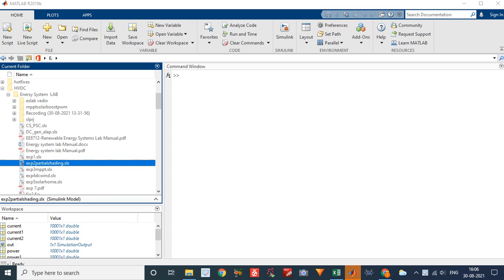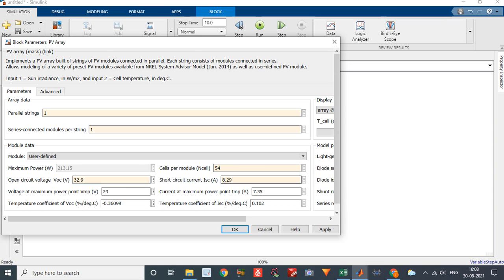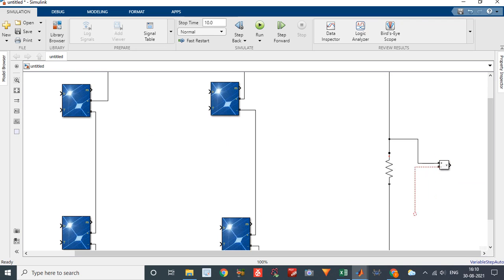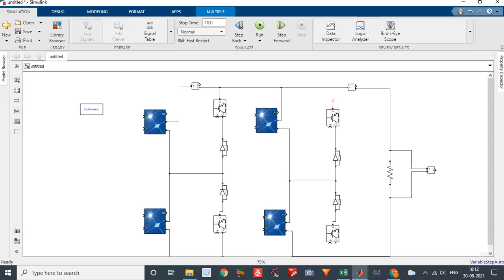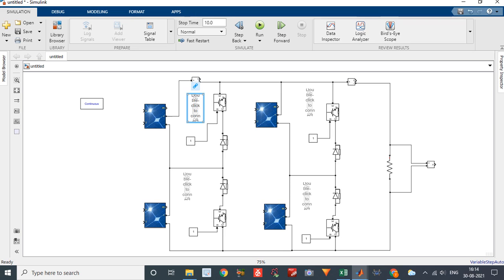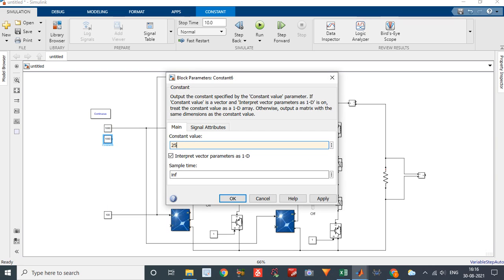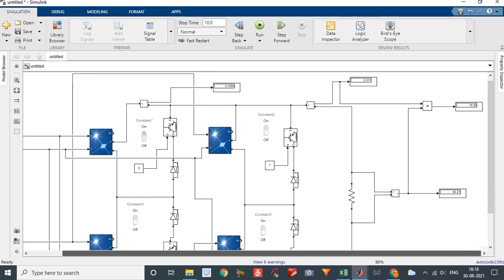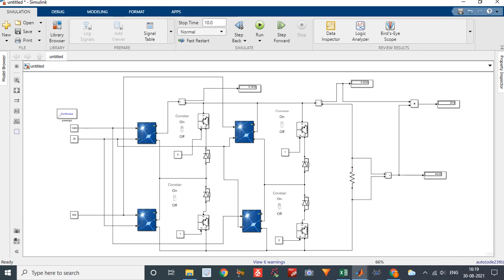Energy Systems lab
Experiment-5
Experiment on Shadowing effect and diode based solution in Solar PV System